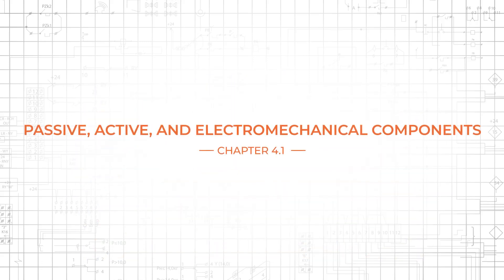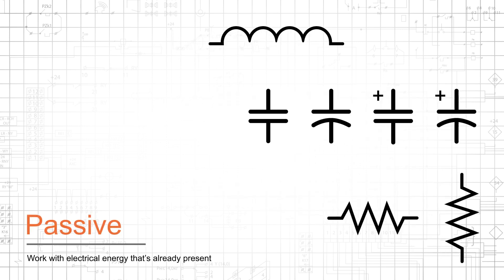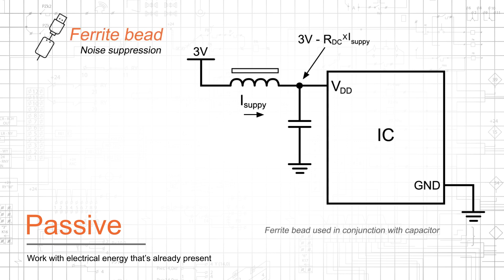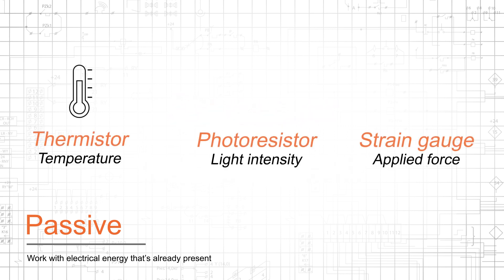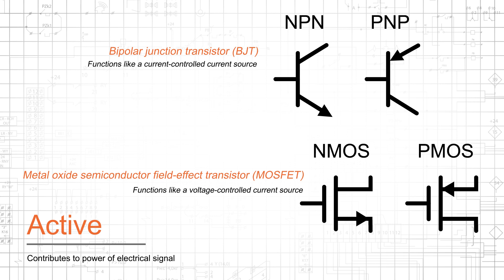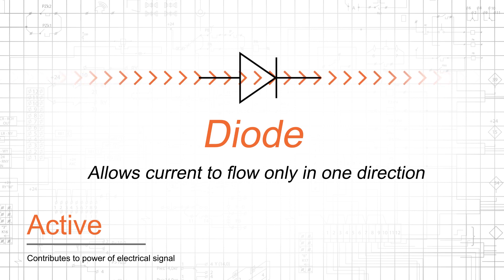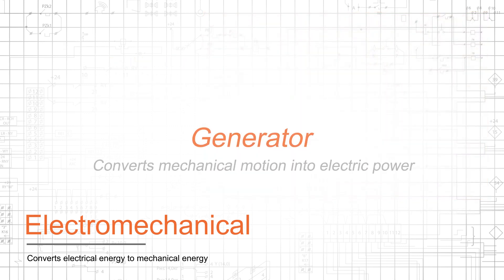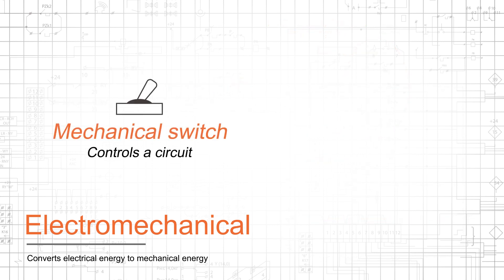Passive, Active, and Electromechanical Components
This video tutorial covers some basic information related to three major categories of electrical and electronic components.